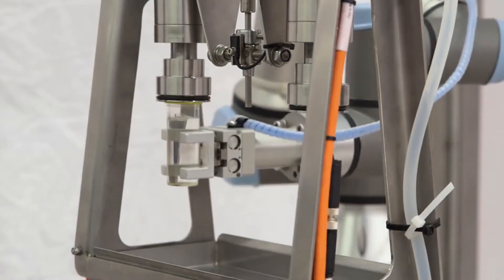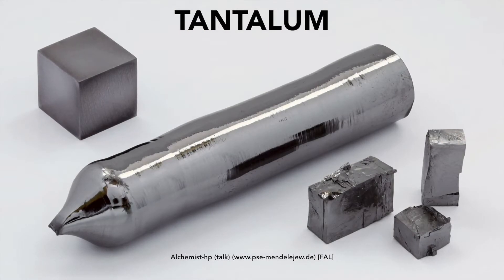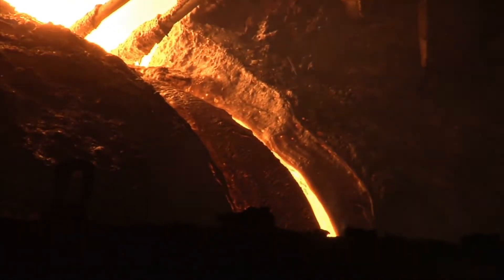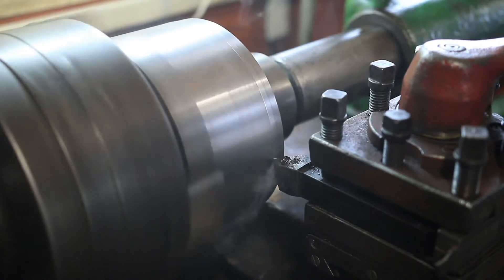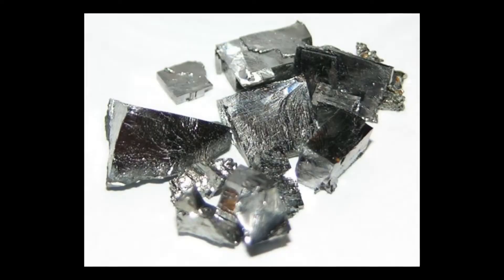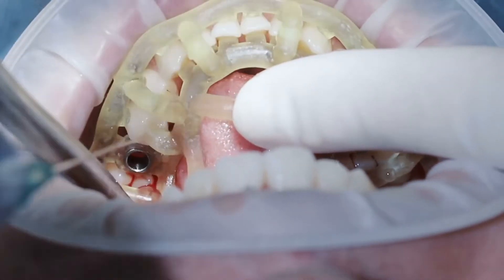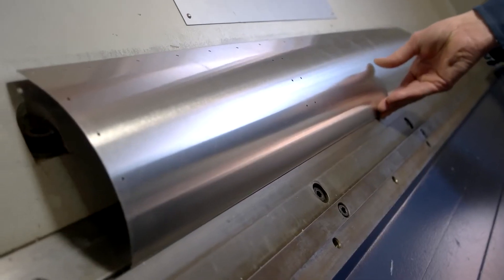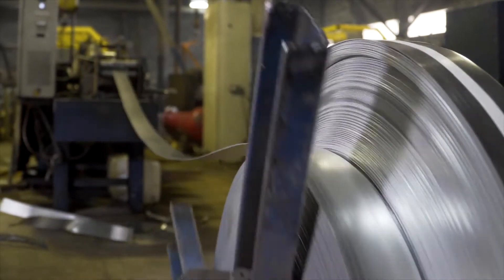2080 – 10 – What is Tantalum?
Tantalum is an exotic metal commonly used in the healthcare industry. It is hard, dense, and ductile, but also easily machined – a rarity when it comes to exotic metals. As an excellent conductor of heat, tantalum has one of the highest melting points of any non-alloy metal.

Though all these characteristics are extremely desirable, with all these favorable characteristics, its corrosion resistance is its most prized feature. Tantalum is virtually immune to acidic substances below 150-Fahrenheit. It’s perfect for use in the human body. Furthermore, Tantalum is nonirritating and can bond to organic tissue. In comparison with other metals, tantalum has an elasticity closer to bones, making it ideal for use in artificial joints.

Tantalum is also used in electrical components, as it’s particularly well-suited for use in car stereos and cellphones. Often, Tantalum is included as one of many elements in a superalloy.